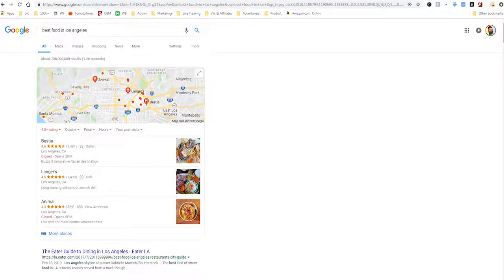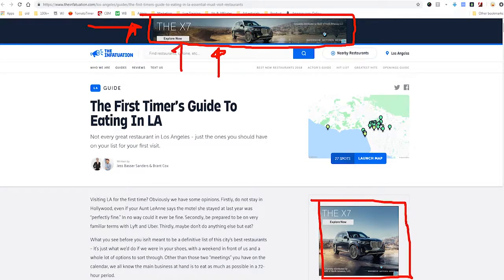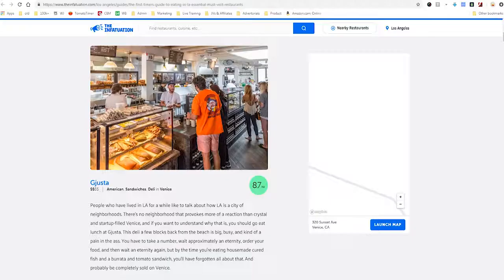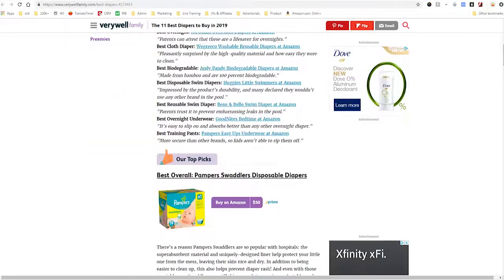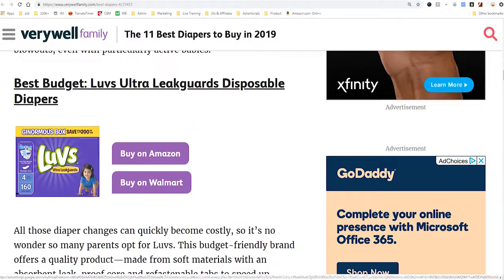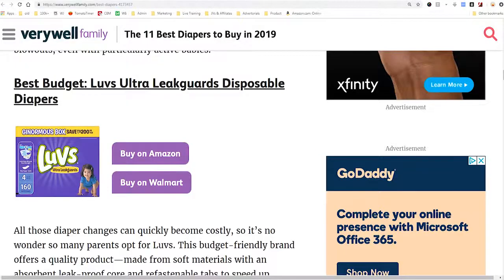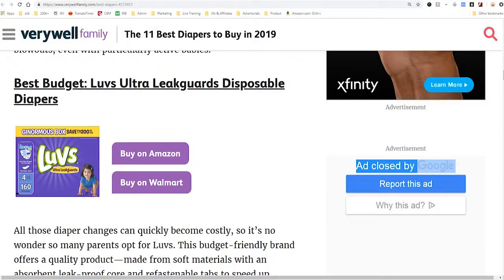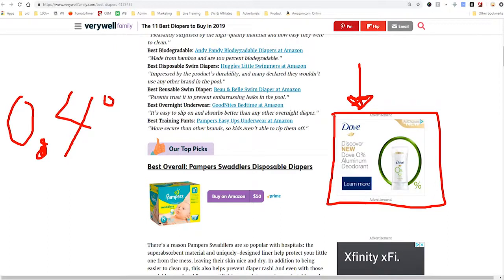MAKE MONEY WITH GOOGLE DISPLAY ADS! ( USE THEM TO YOUR ADVANTAGE $$$)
Do you want to increase your business leads and sales? You might want to take into consideration Google Display ads. If you want to know what that's all about, you've come to the right place. You're going to learn what Google Display Ads is all about and how to use it to your advantage.

John Crestani

Category
People & Blogs